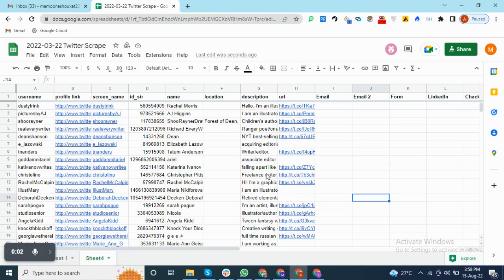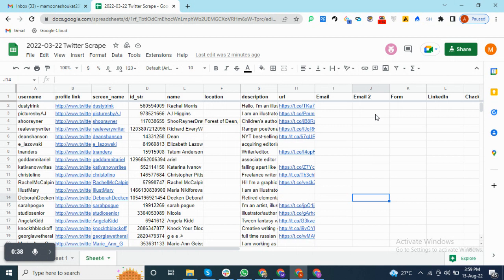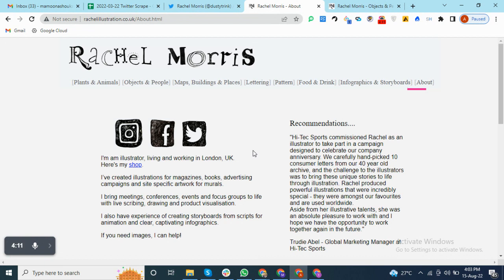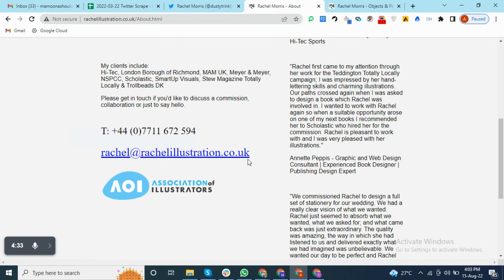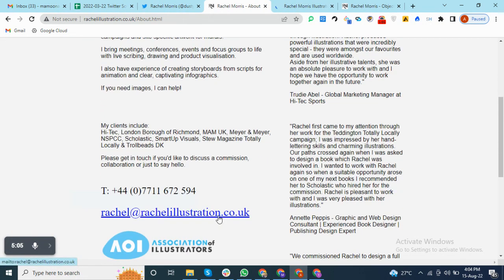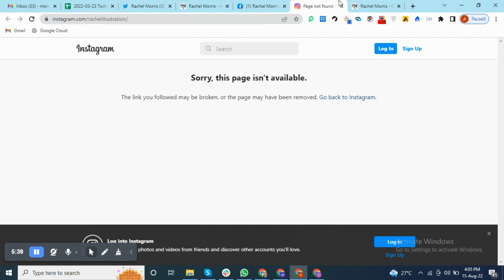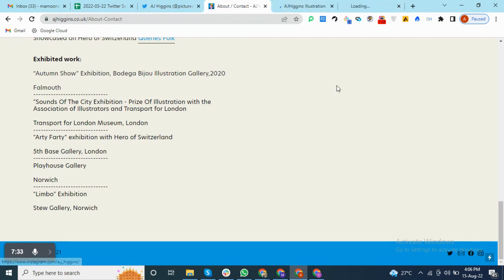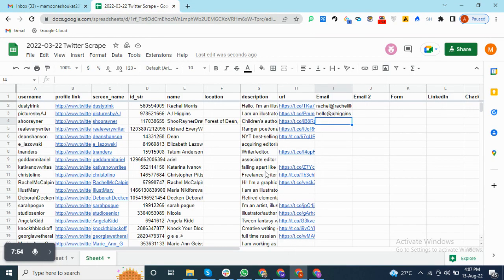HOW TO FIND EMAIL ADDRESS (LEADS) FROM TWITTER AND ANY SOCIAL MEDIA | GROW UP